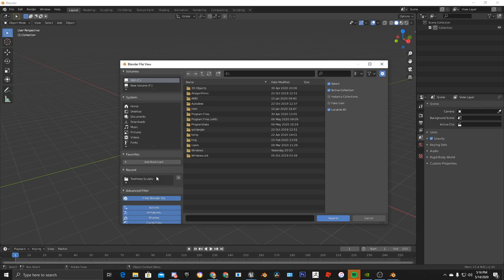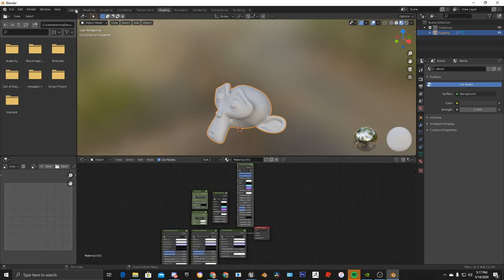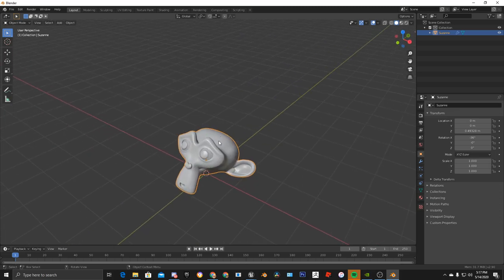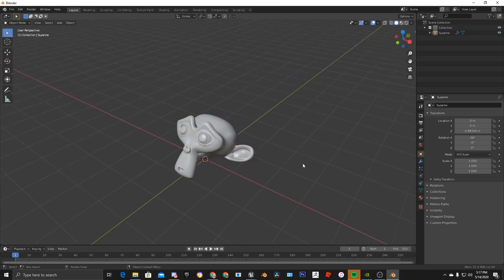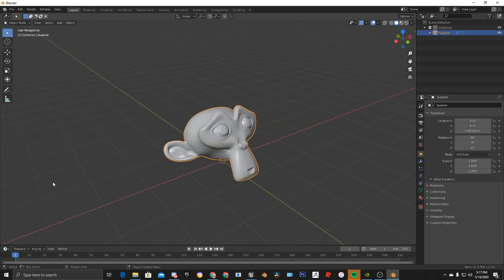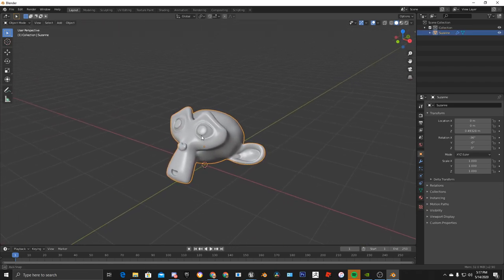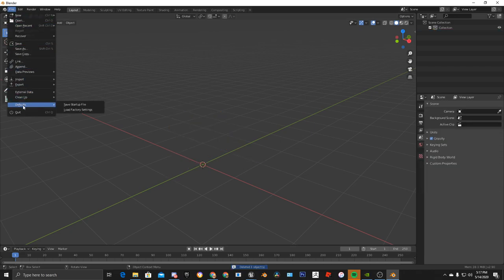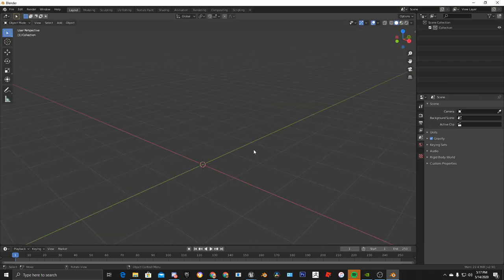How to save a startup file in Blender (Fortnite)